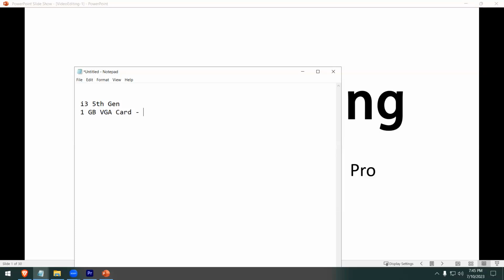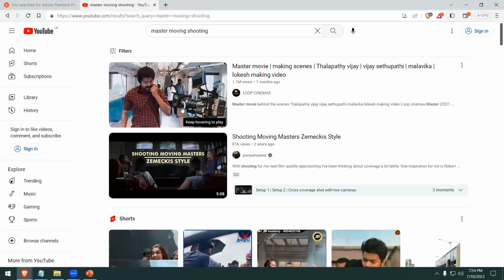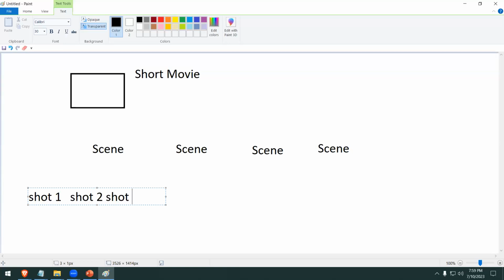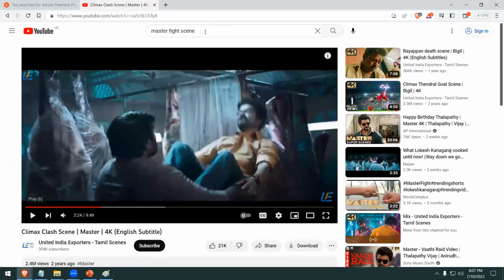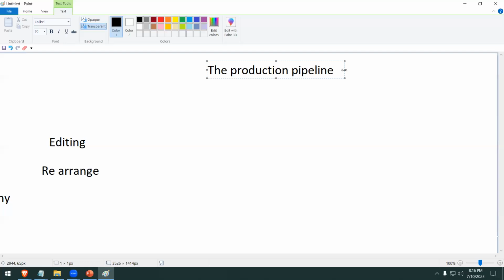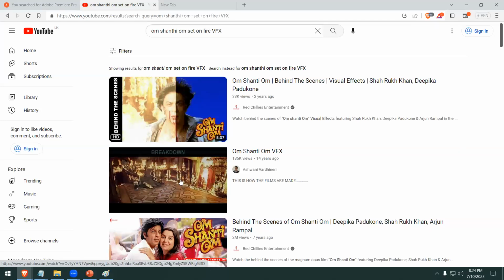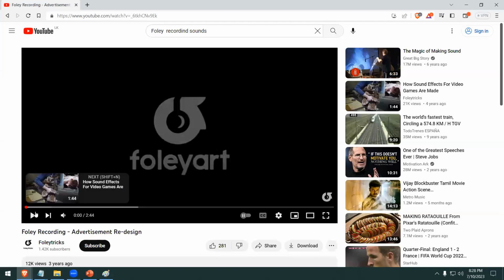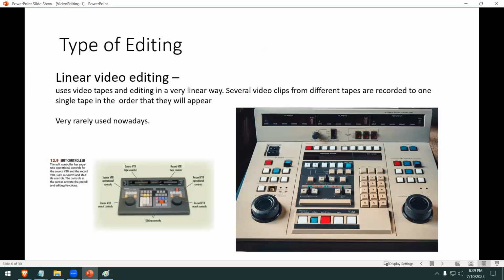Video Editing Class - #01